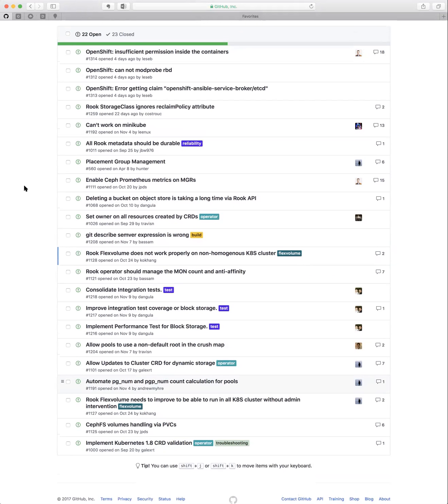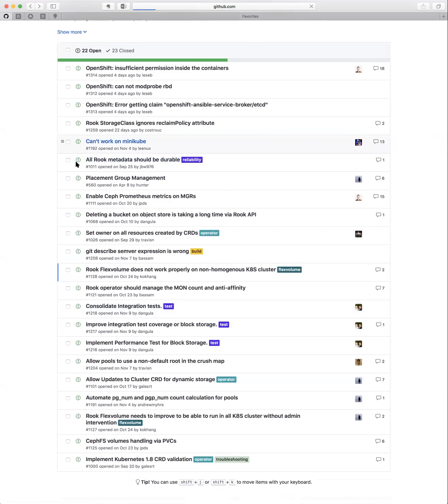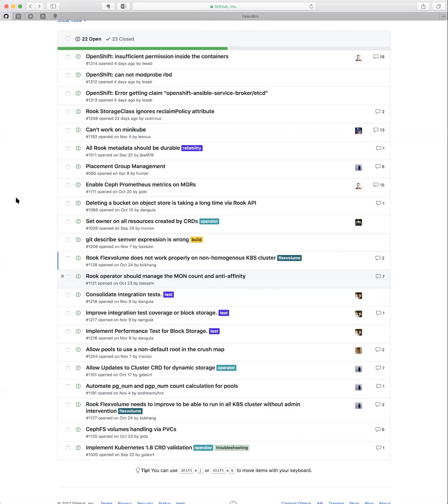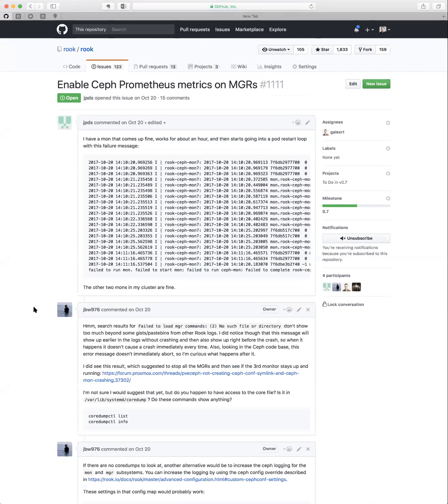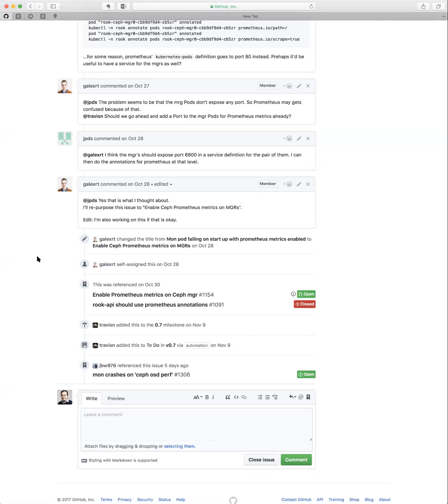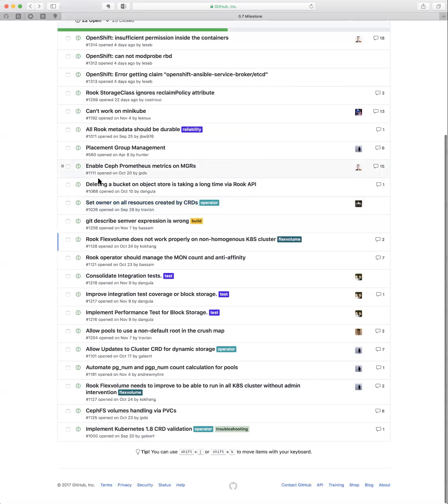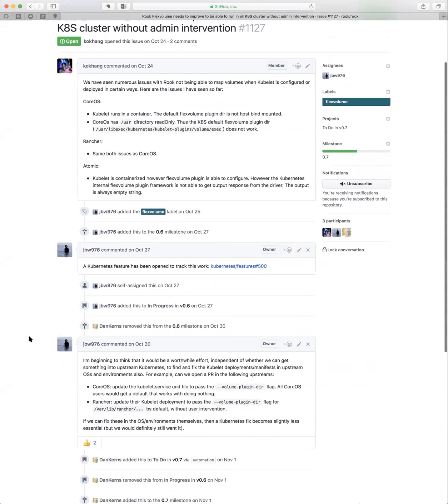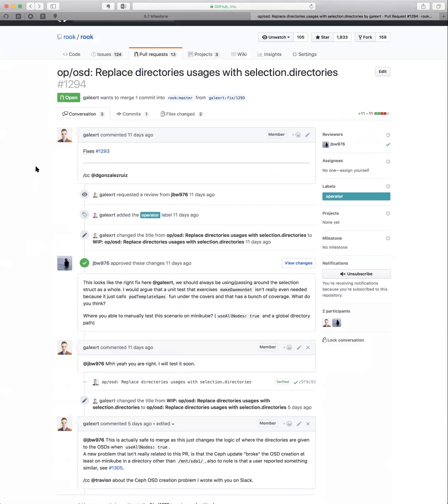2017-12-18 Rook Community Meeting